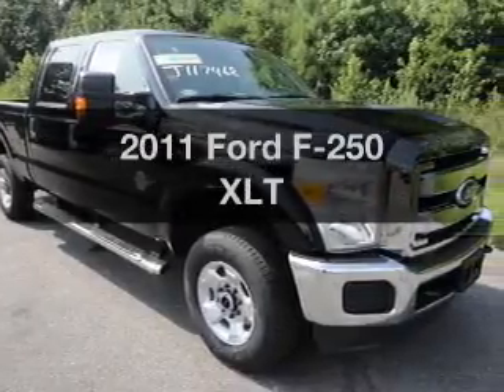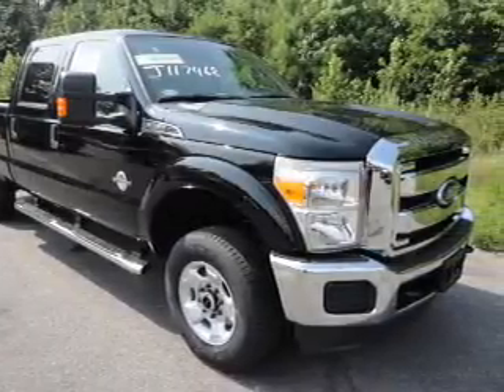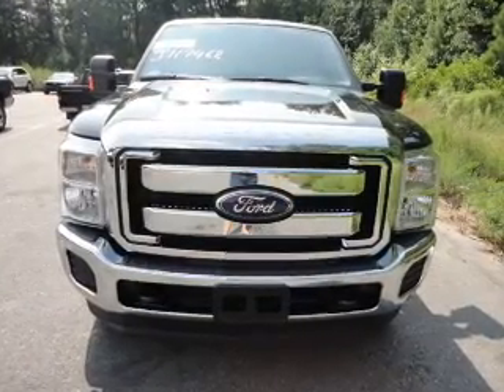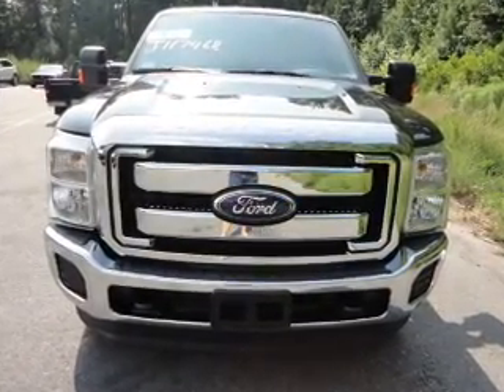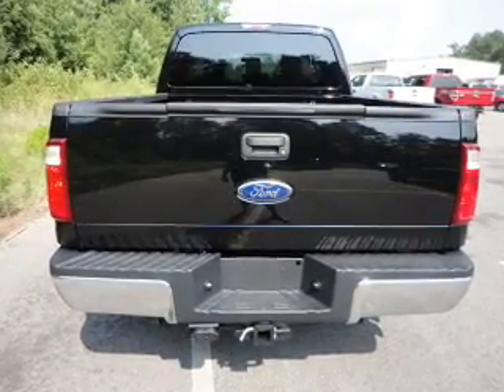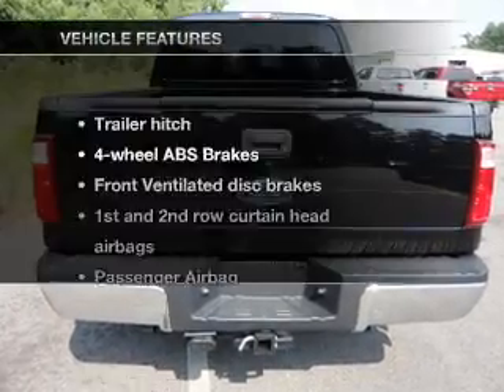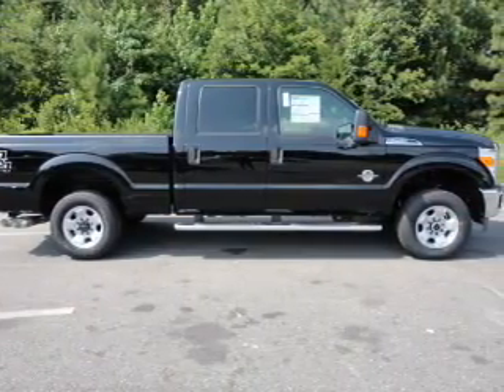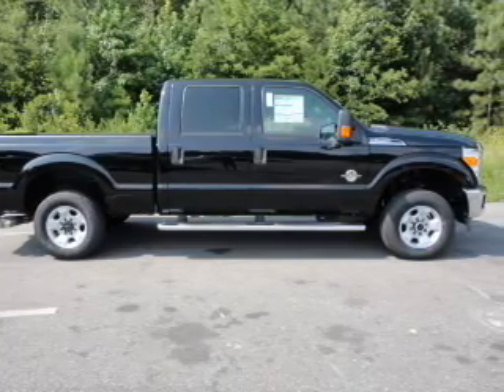2011 Ford F-250 - ASHLAND VA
Year: 2011
Make: Ford
Model: F-250
Trim: XLT
Engine: 6.7 liter 8 cylinder 32 valve
Transmission: 6-Speed Automatic
Color: Black
Mileage: 0
Address:
418 S WASHINGTON HWY